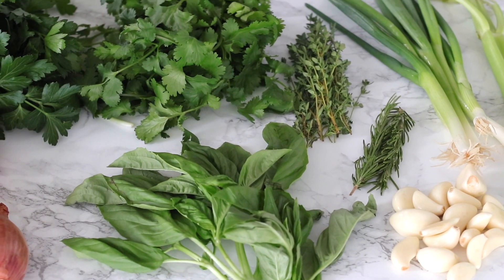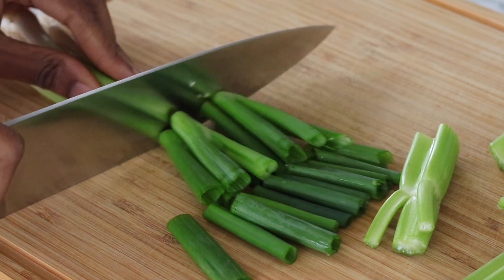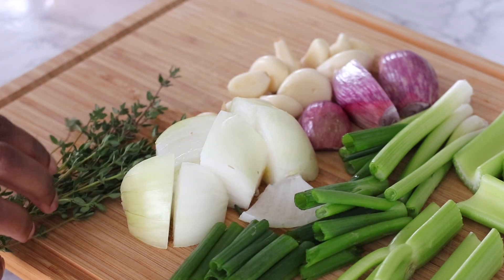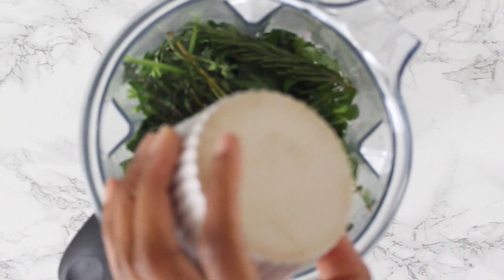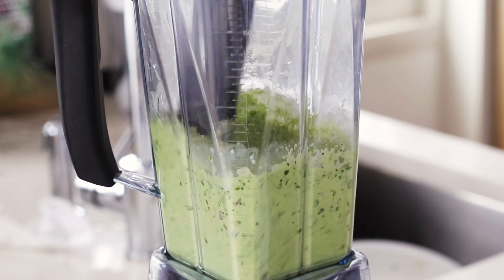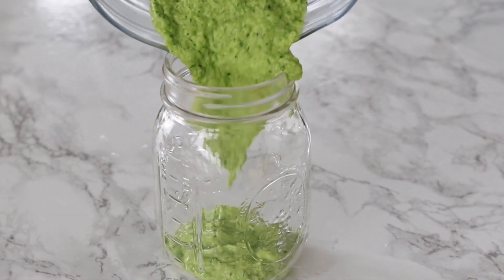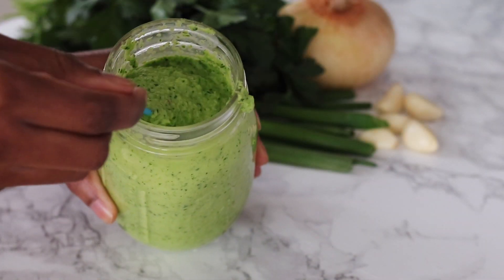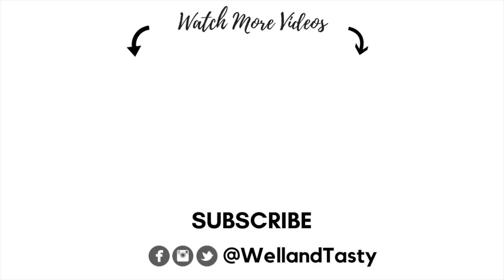Flavor Bomb Green Seasoning | Well and Tasty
When it comes to cooking, I'm very intuitive and suck at following recipes. I like recipes that are forgiving, that are flexible and you can easily modify. This green seasoning blend is a game changer in the kitchen and the best part is that you don't need to measure and it it totally customizable.

So you don't like cilantro ... ditch it then. Basically this is a recipe that you cannot mess up! I love my herb de provence and draw some inspiration from that spice when creating my blend but honestly just use any of your favorite herbes and spices and you are good to go.

Green Seasoning:
Ingredients:
1 large onion, chopped
1/4 cup ginger, roughly chopped
3 scallions, chopped
1 head of garlic
1/2 cup basil
1/4 cup cilantro
1 cup parsley
2 sprigs of rosemary
2 tbsps of thyme
1/4 cup oil or oil